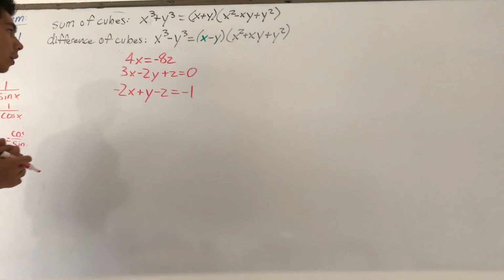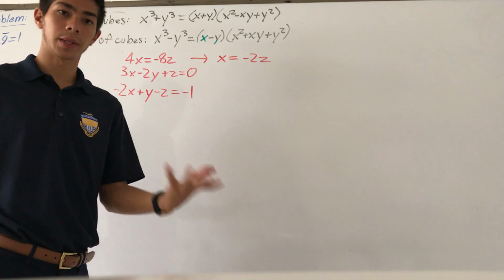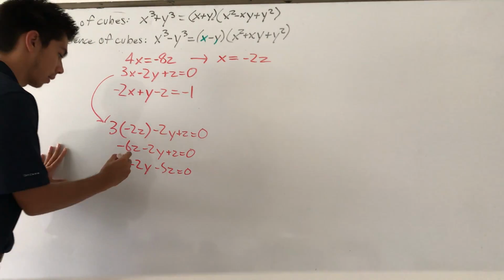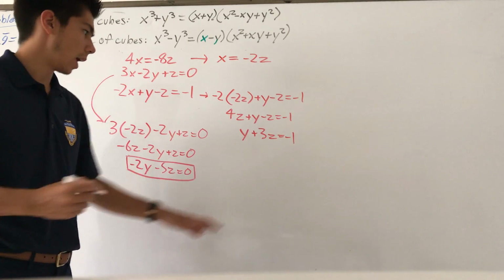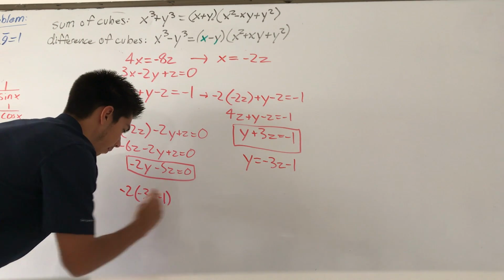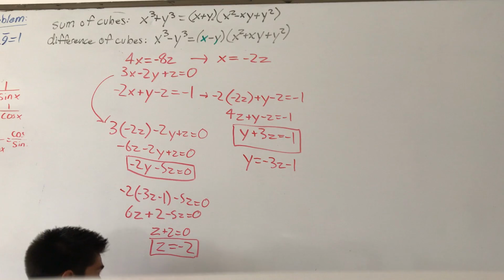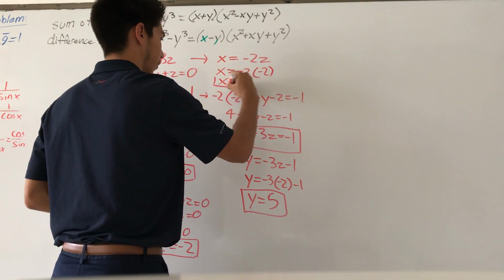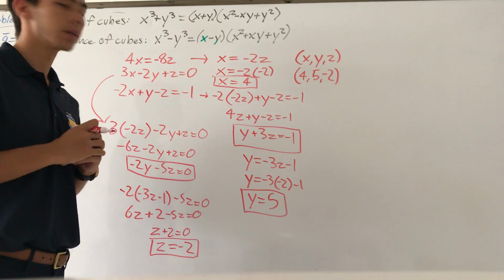Solving Systems of 3 Variables by Substitution